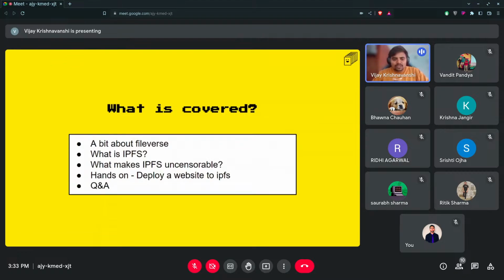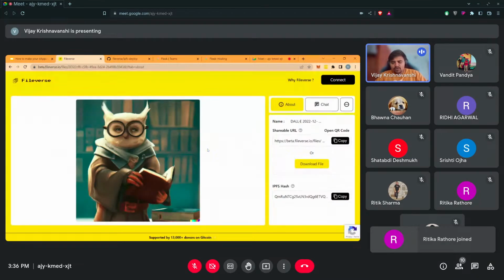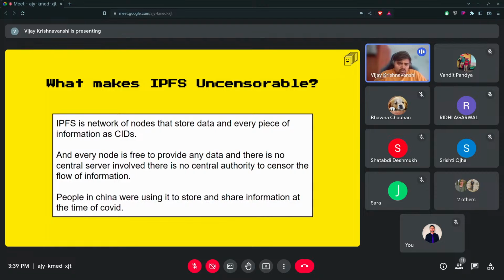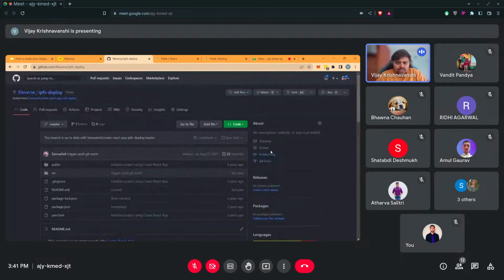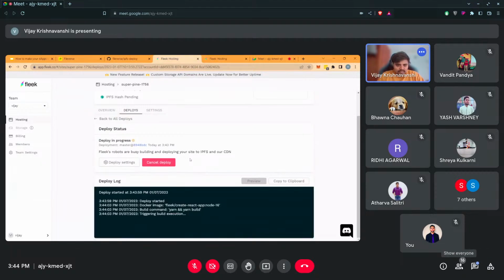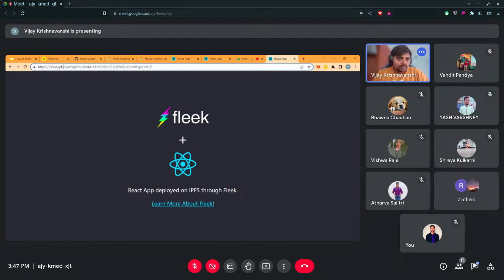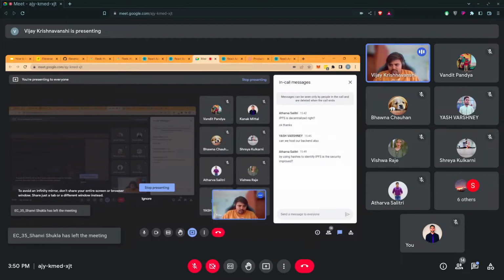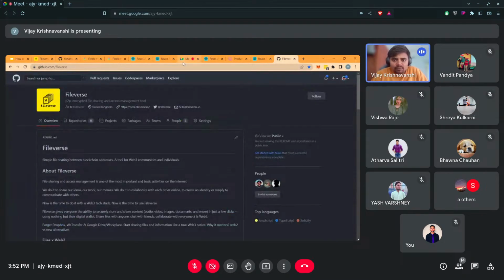Make your dApps Uncensorable